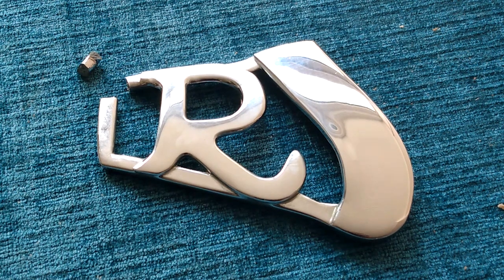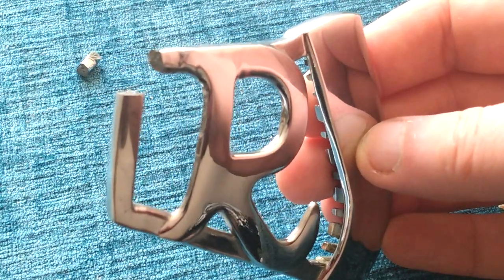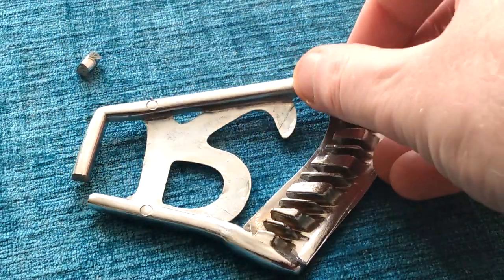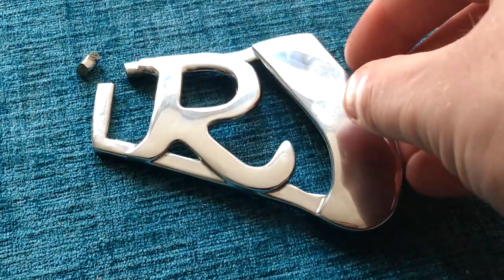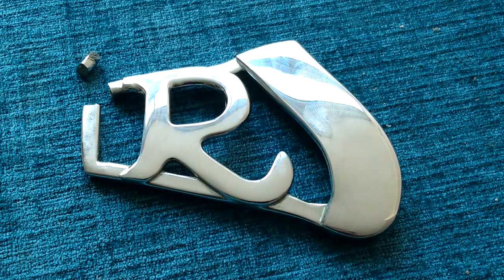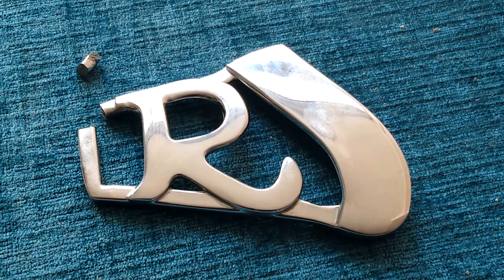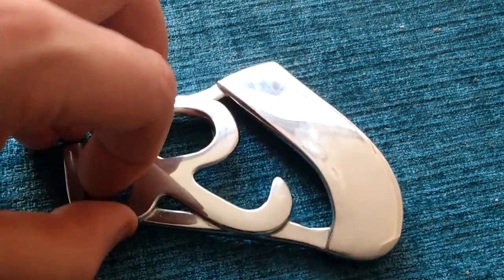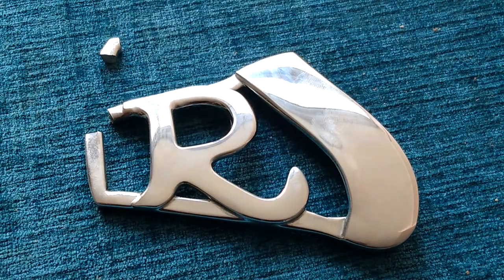Broken Rickenbacker tailpiece.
The classic R tailpiece on my recently acquired Rickenbacker 330 12-string broke a couple of days ago. I've done a bit of search and found some people claiming that this happening is a urban myth, but it's not. Here's the proof.

Hopefully will get it up and running in a few days when the replacement arrives.

For UK viewers with a broken Ric, if you've stumbled across this vid, I subsequently obtained a OS trapeze tailpiece (see my later video If you want to get an authentic R, contact Rosetti Music